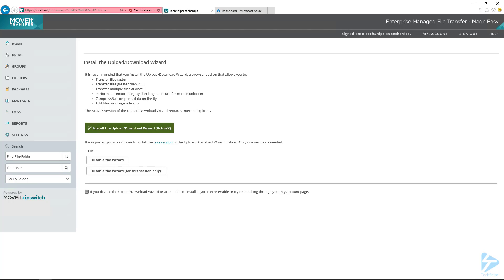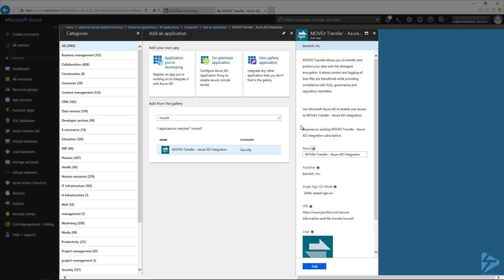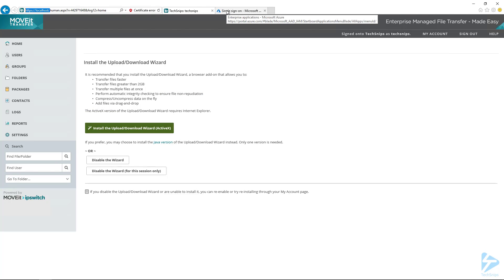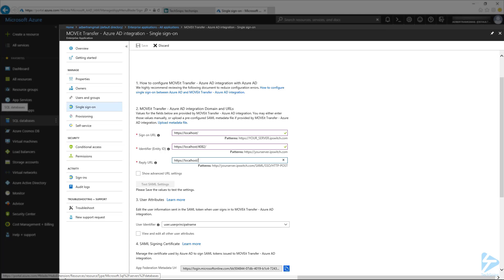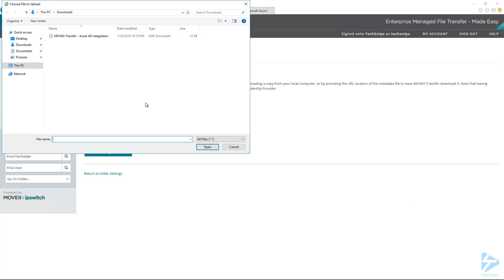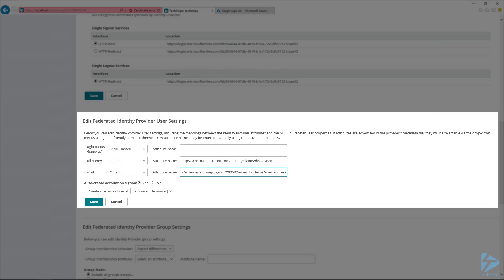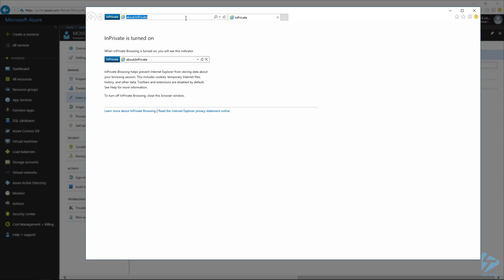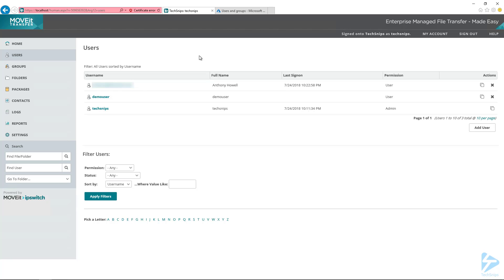How To Integrate Ipswitch MOVEit Transfer With Azure Active Directory (AAD)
We all have enough usernames and passwords to deal with. There's no sense in forcing users to log into Ipswitch's MOVEit Transfer using a separate username when it has native support for Azure Active Directory (AAD) single sign-on authentication!

In this snip, we'll add the MOVEit Transfer enterprise application in the Azure portal, configure single sign-on in MOVEit Transfer, create a test AAD user and see if it all works. If we did everything right, we should now have the ability to authenticate AAD users to MOVEit Transfer!